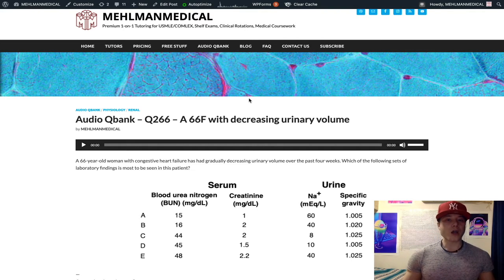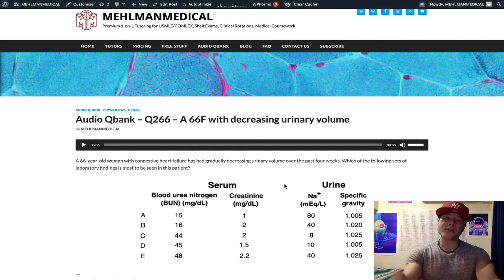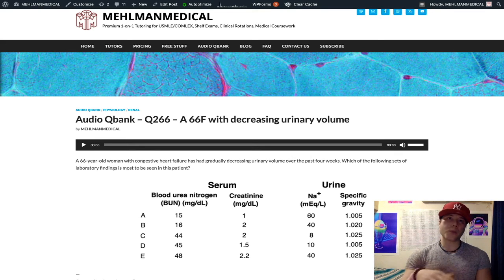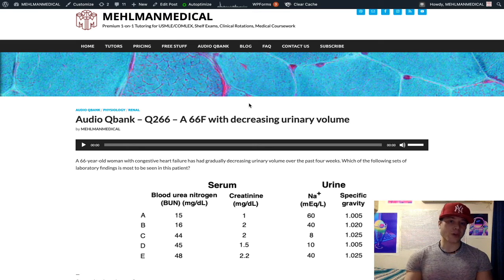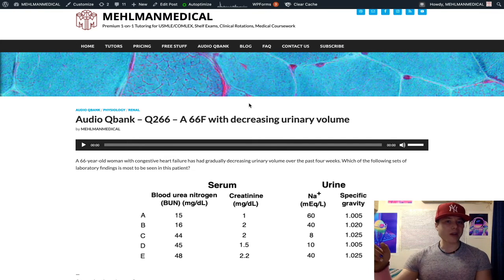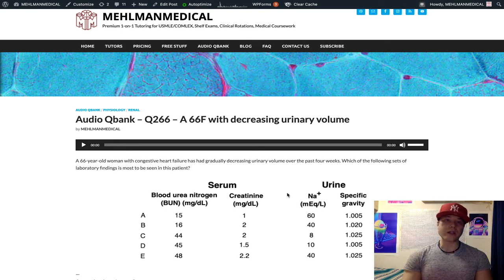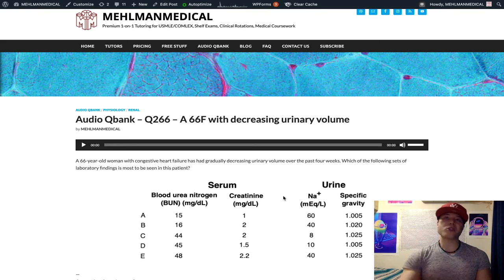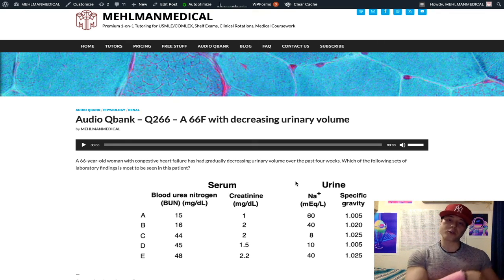HY USMLE RENAL - #266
Audio Qbank - Q266 – A 66F with decreasing urinary volume